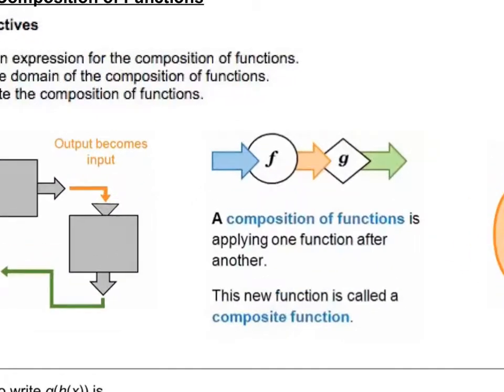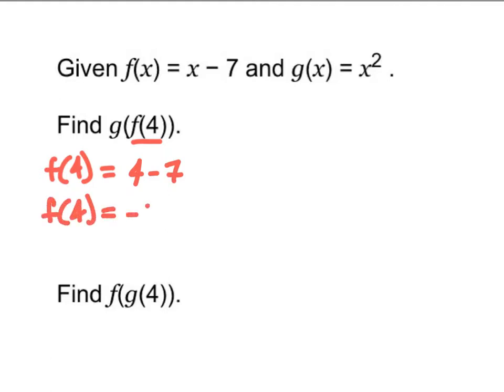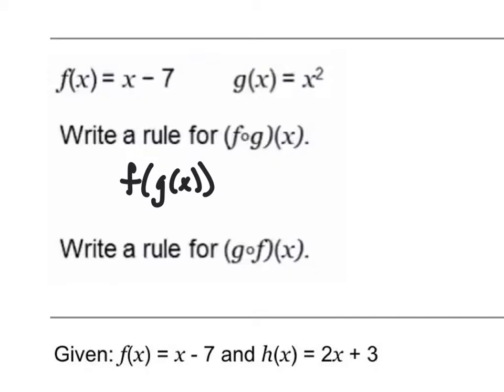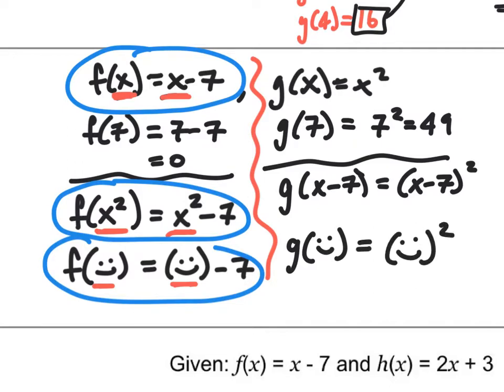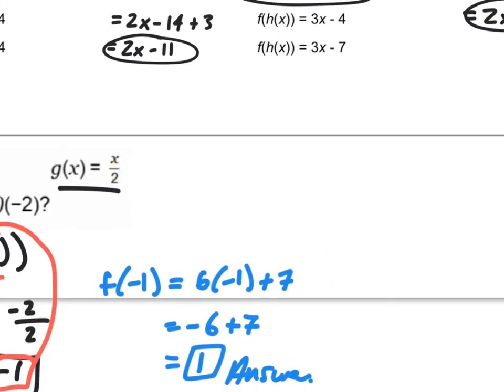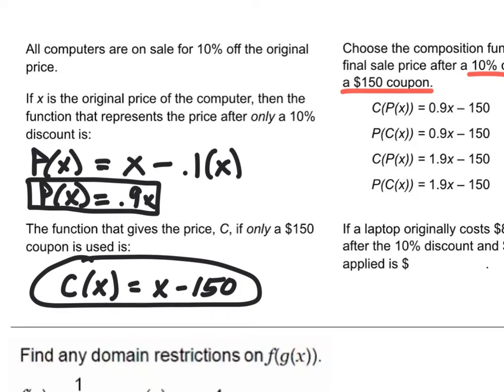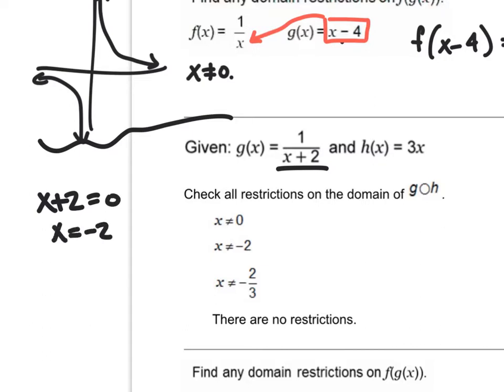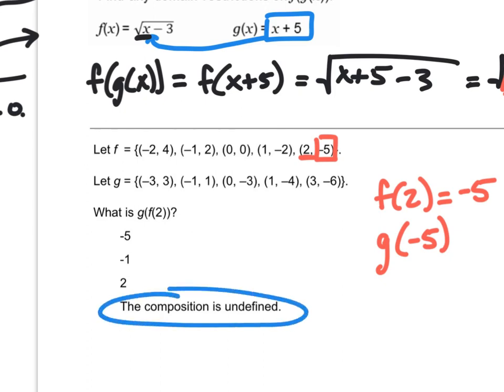PRE CALC - UNIT 3 - SECTION 2 - NOTES